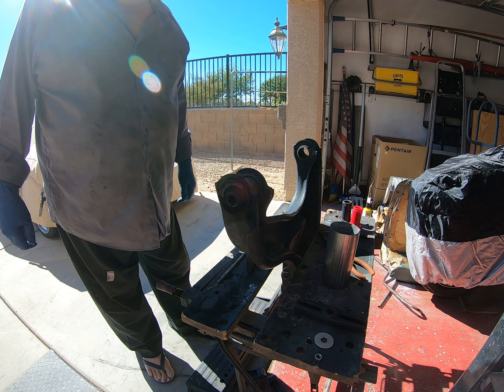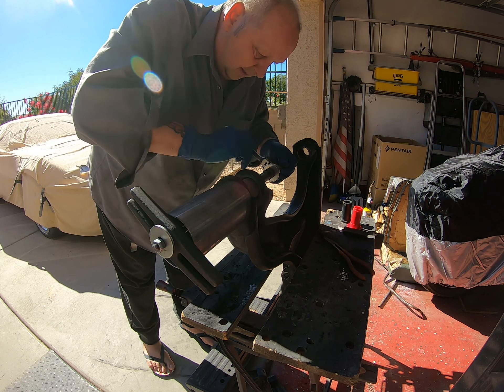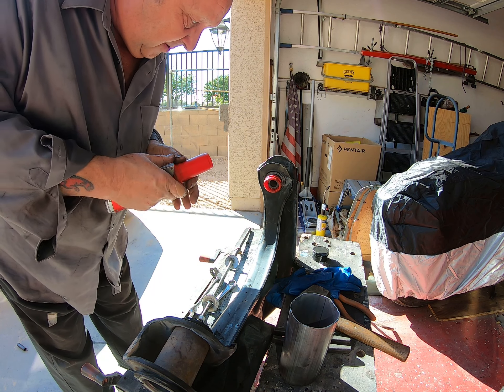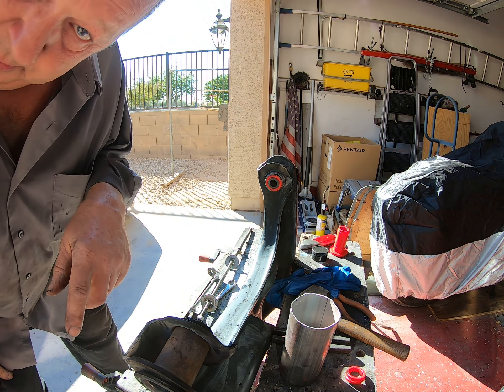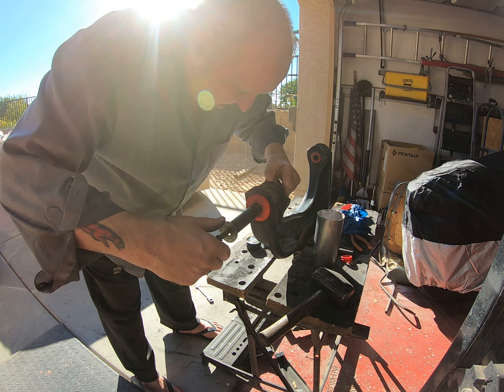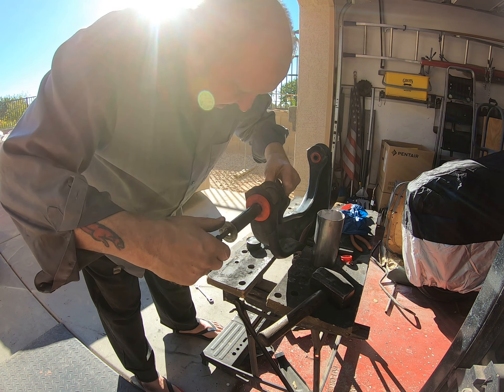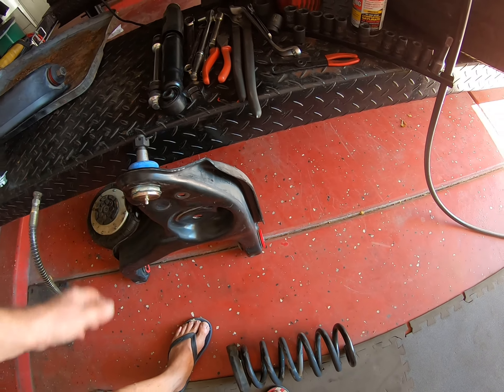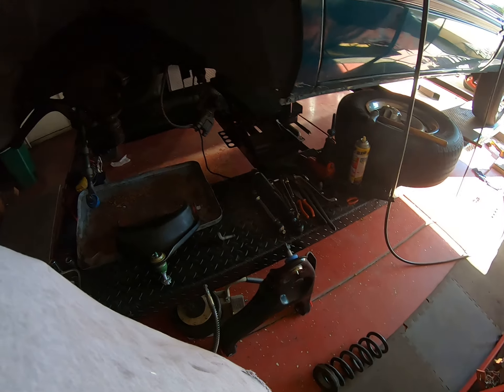Ram 1500 Control and Ball Joint part 2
The final chapter !!!, no it is not and never will be made for kids, YUK